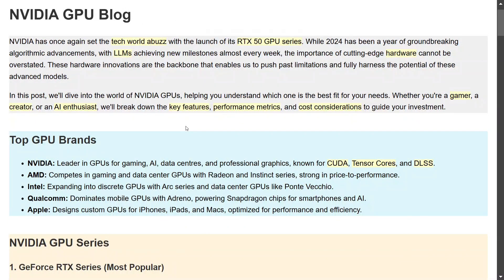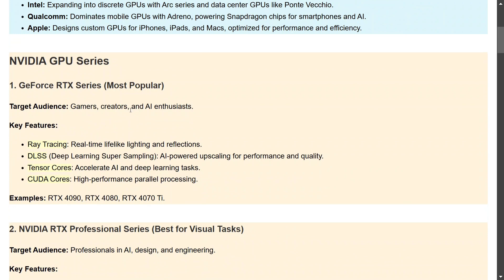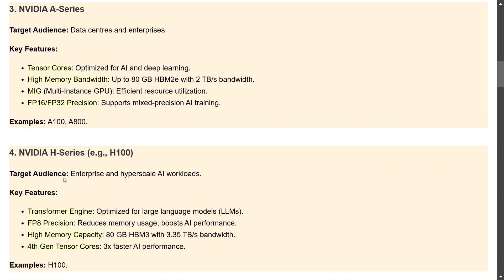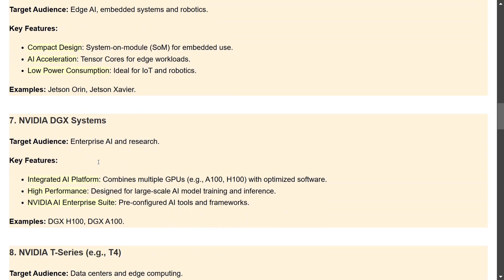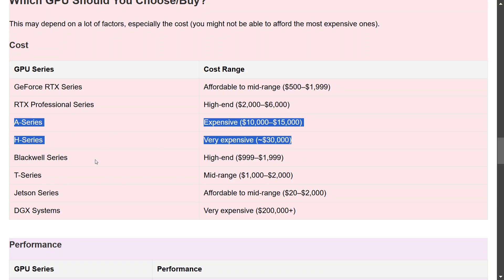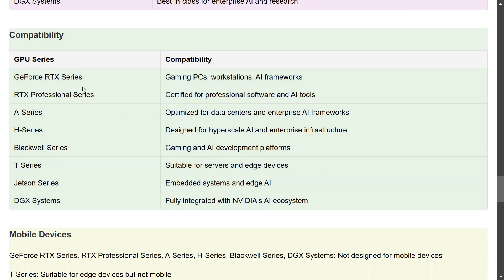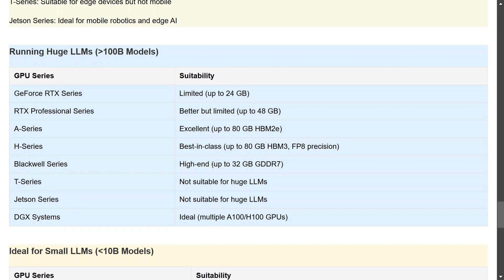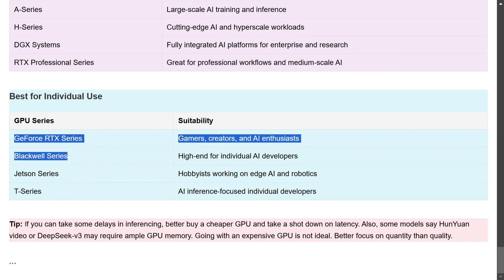Which NVIDIA GPU to buy for AI ?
This video explains different GPU series and explains which GPU you should buy for your AI usecase